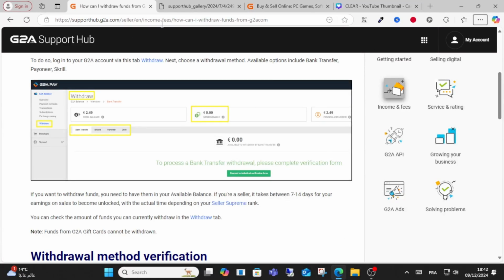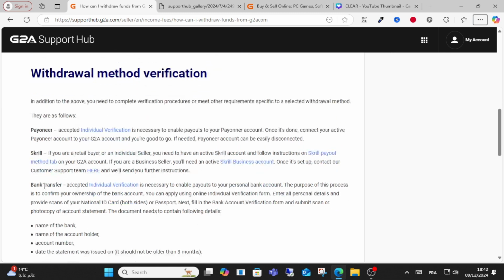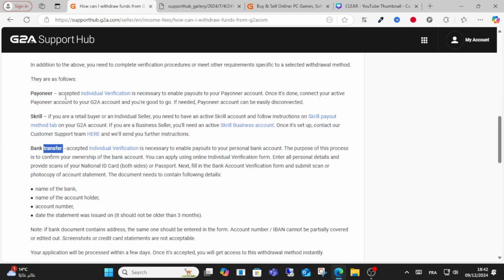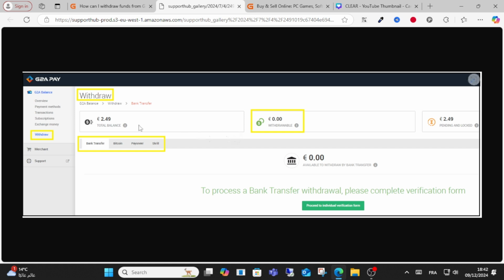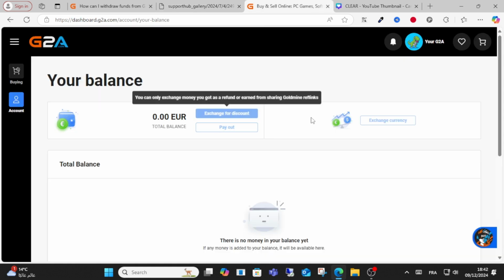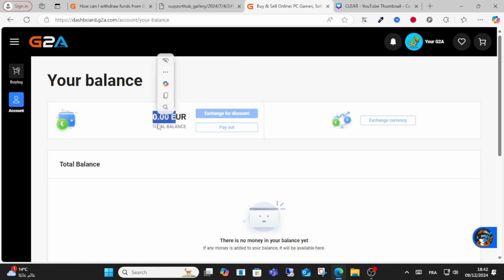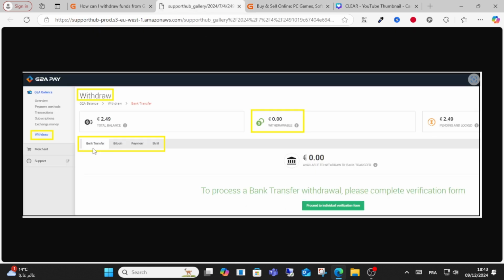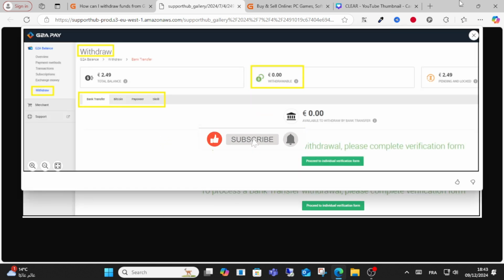How to Withdraw Money From G2A ?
in this video i will show you how to withdraw money from g2a step by step